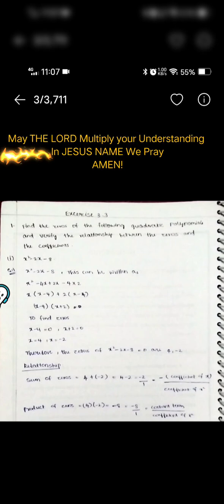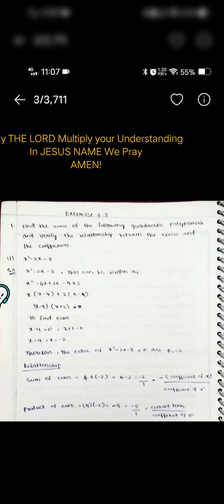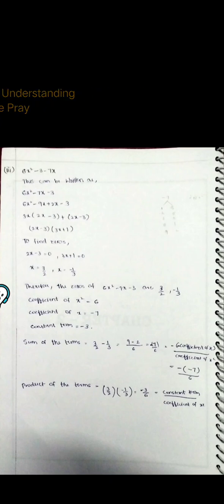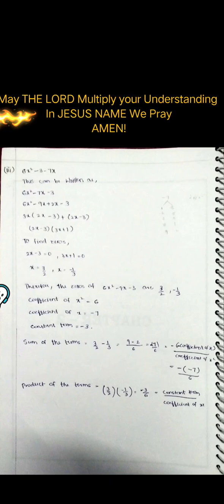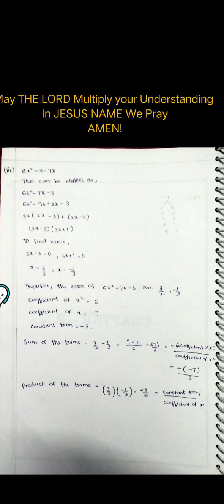PROBLEM 1 PART 1 || EX : 3.3 || CH : 3 || POLYNOMIALS || CLASS 10 || STATE SYLLABUS.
EX : 3.3 PROBLEM 1 PART 1 || CH : 3 || POLYNOMIALS || CLASS 10 || STATE SYLLABUS.